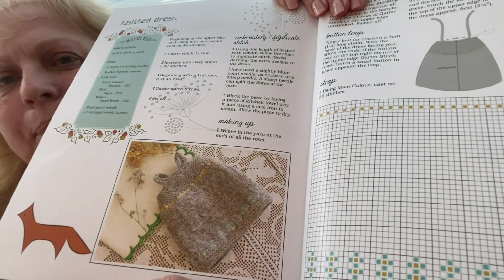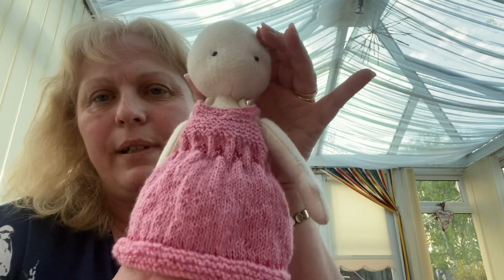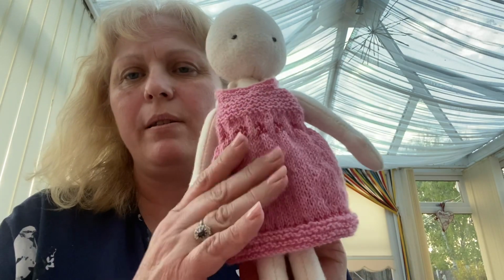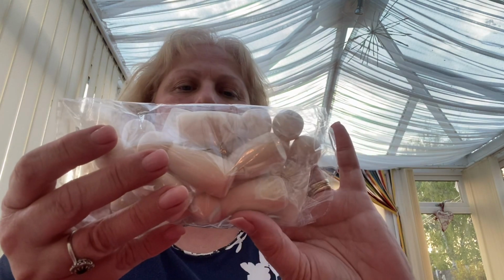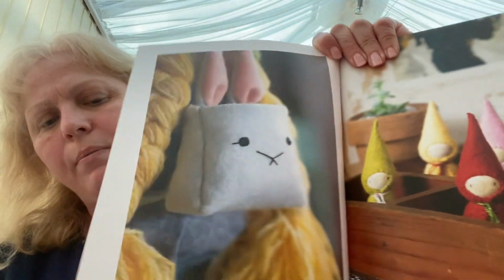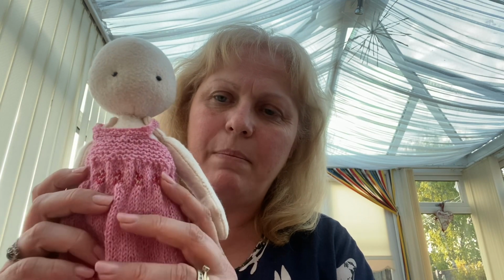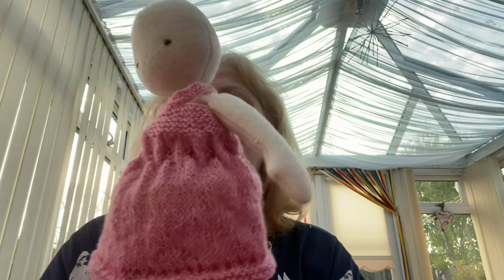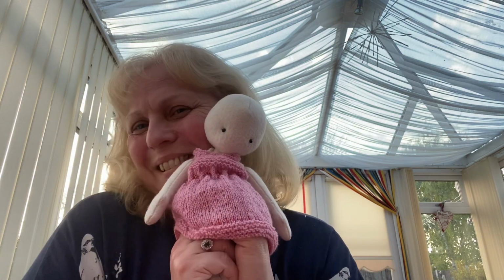My Mummy has stolen my Polly Dolly!!! 😆😆😆😆